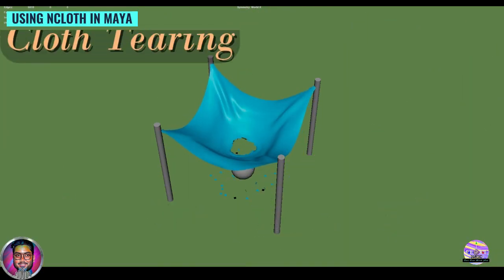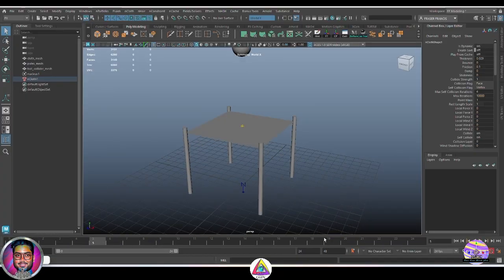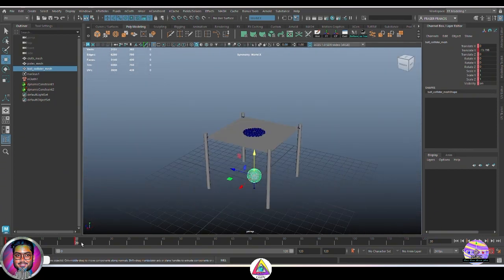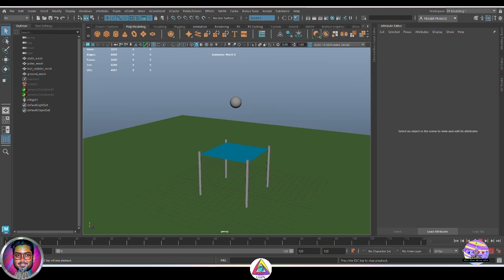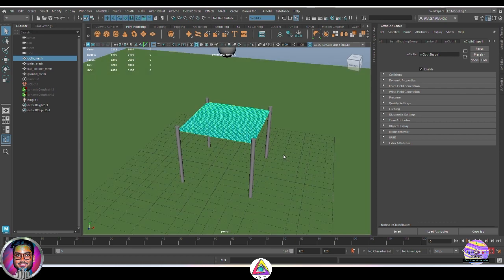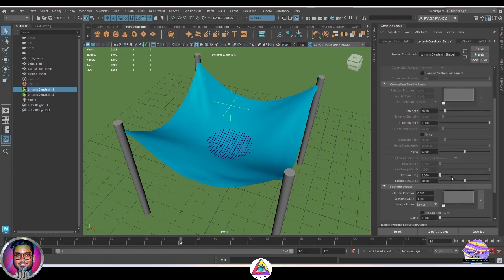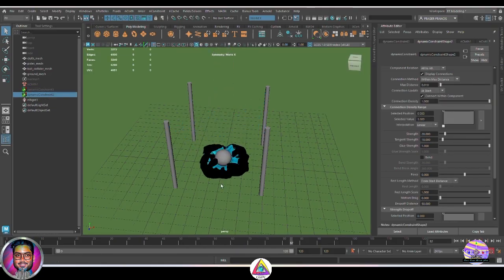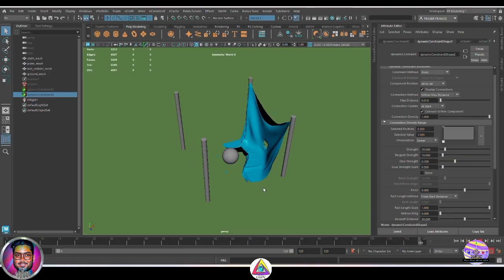Realistic Cloth Tearing in Maya Using nCloth | Step-by-Step Simulation Tutorial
Watch a stretched cloth tear apart under impact using Maya’s powerful nCloth system.

In this tutorial, we build a complete cloth tearing setup from scratch — starting with modeling, converting the mesh to nCloth, attaching the four corners using constraints, and defining a tearable center region using glue strength and glue scale controls.

A ball is animated to fall under gravity and act as an nCollider, colliding with the cloth and triggering controlled tearing. We refine the simulation using Nucleus ground plane and friction adjustments to keep the motion believable and physically grounded.

If you want clean, controllable cloth destruction without chaos, this tutorial walks you through the exact workflow.

In this step-by-step tutorial, we:
✅Modeling cloth & pole setup
✅Converting mesh to nCloth
✅Using Transform Constraints to hold corners
✅Making the center region tearable
✅Controlling Glue Strength & Glue Scale
✅Using nCollider for collision
✅Keyframing ball impact
✅Enabling Nucleus Ground Plane
✅Increasing ground friction for better control
✅Simulation refinement & stability tweaks

Perfect for beginners and intermediate artists learning Maya dynamics and cloth simulation.